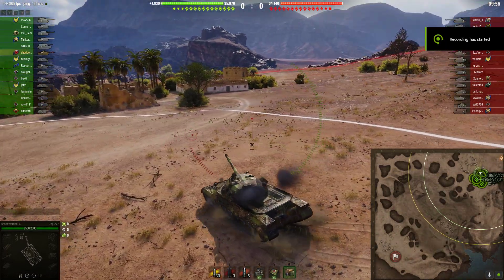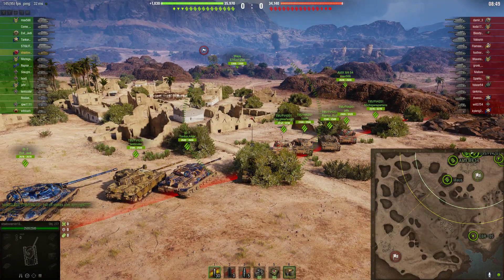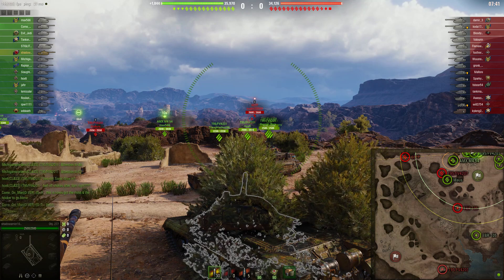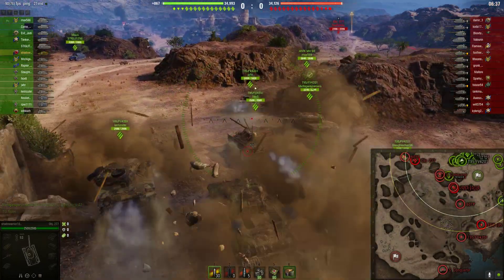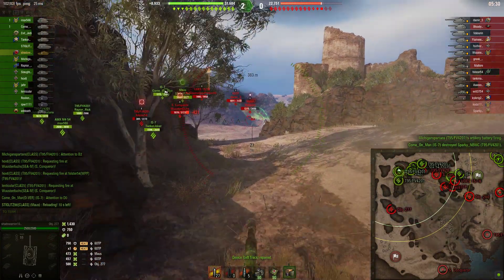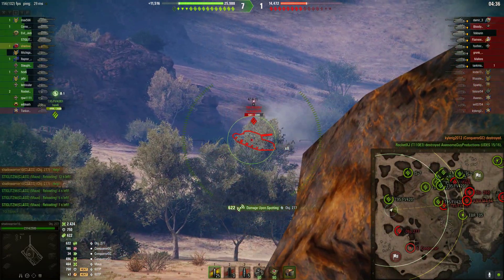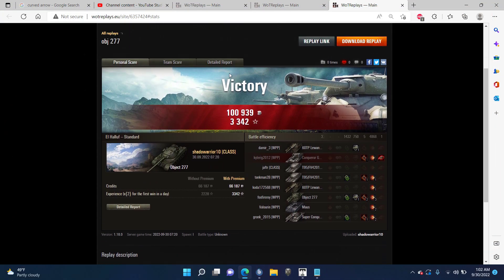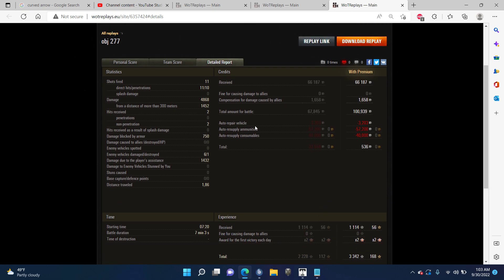Battle Breakdowns Ep. 2: Deadly Defense, Advance Battle on El Halluf - World of Tanks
The best defense isn't always a good offence, but sometimes it is...